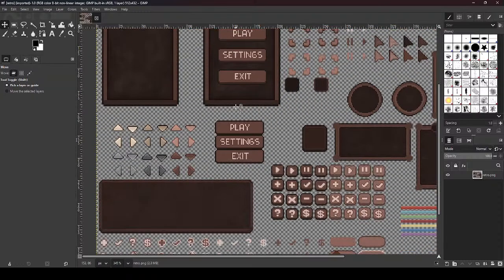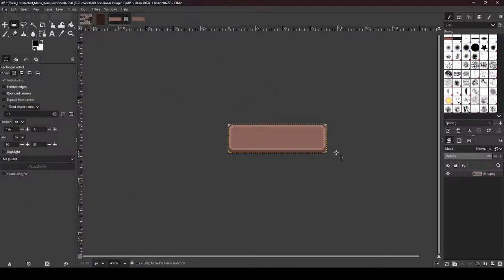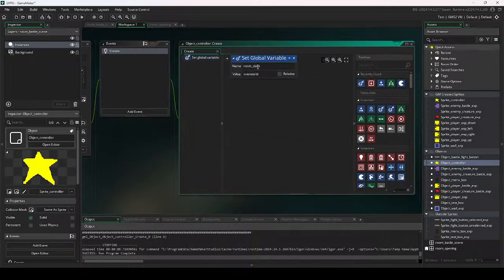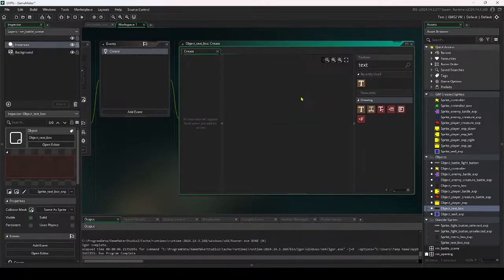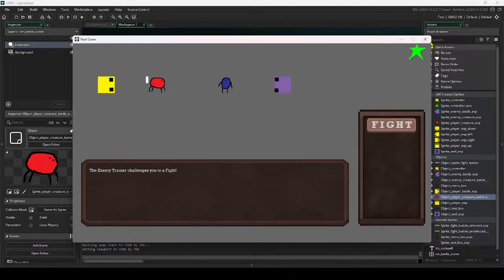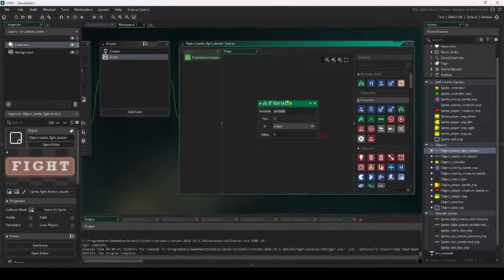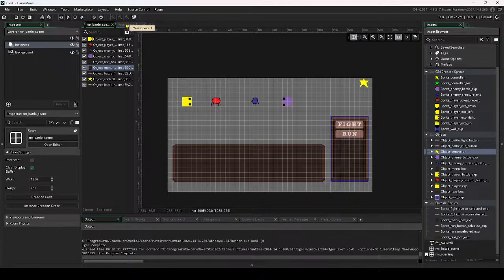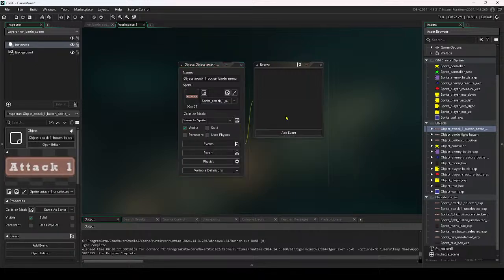Learning to Code, Part 2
I return!